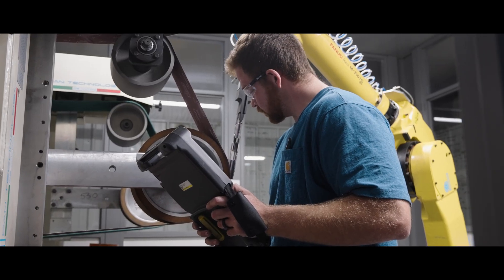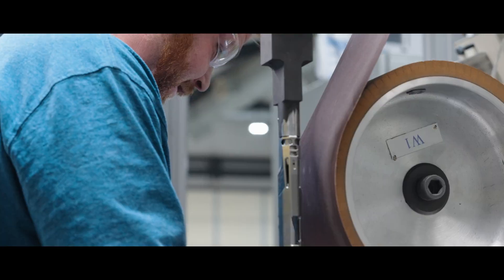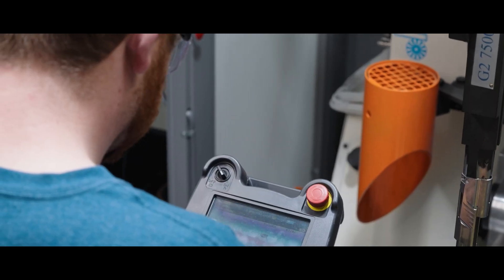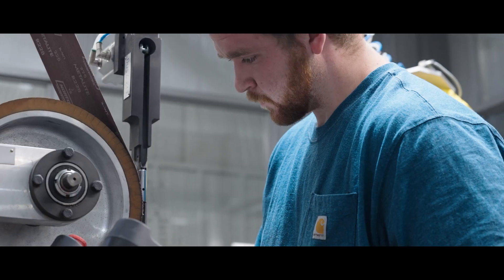Inside Division 77 - with Cooper Riley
Robot Polishing Lead, Cooper Riley discusses the process of prepping the new Project 1 from Division 77 and his daily routine.